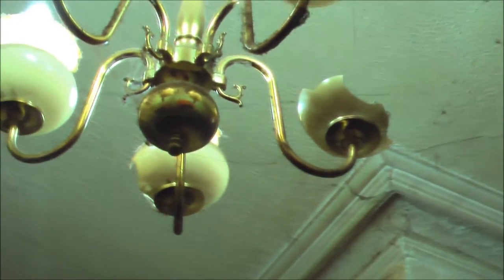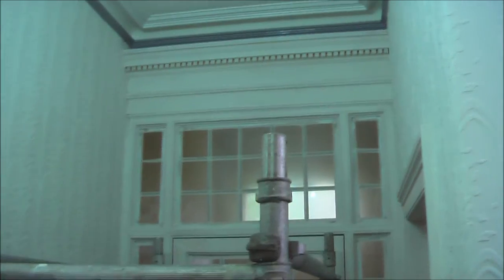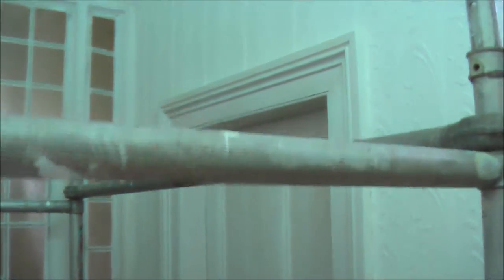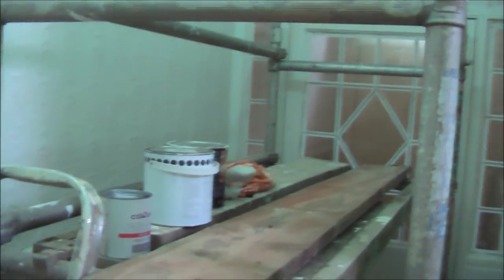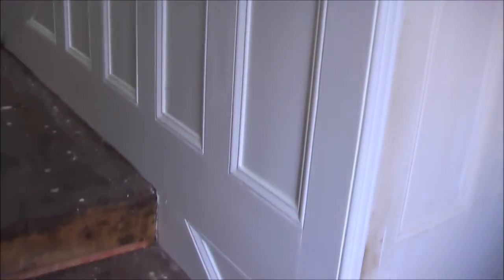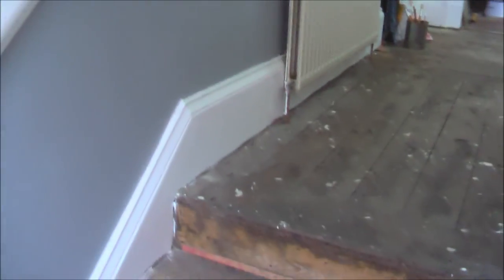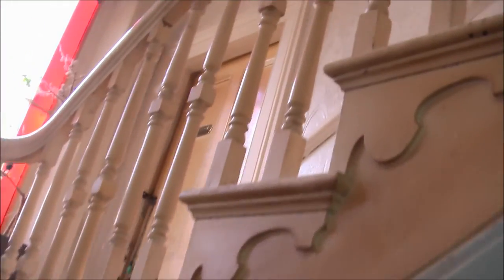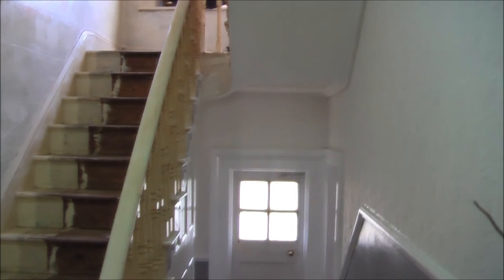Decorating The Mayor's Manor New Hallway DOWNSTAIRS DIY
First of many decorating videos, hope you enjoy them :)